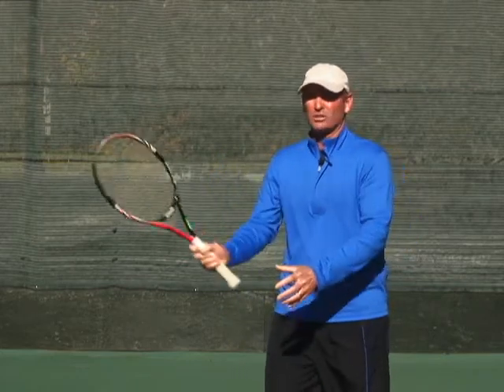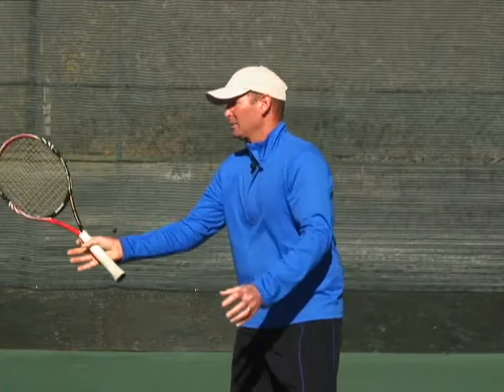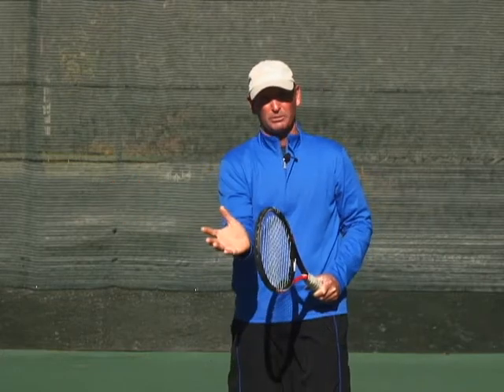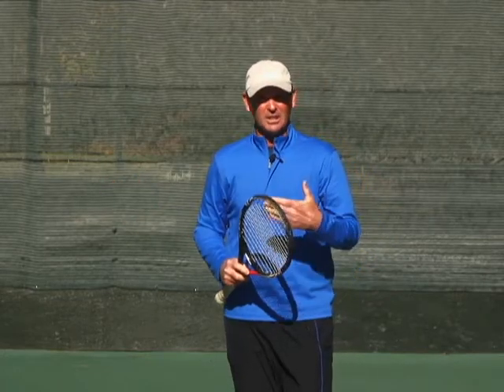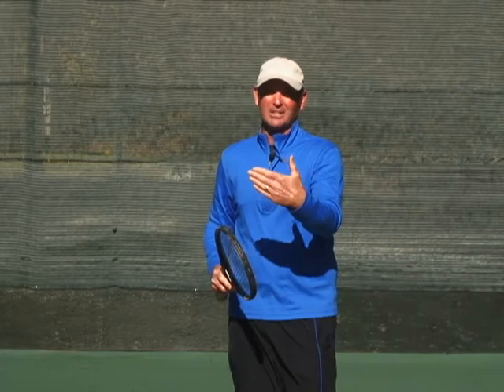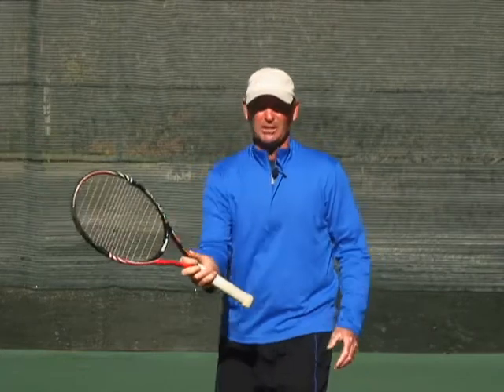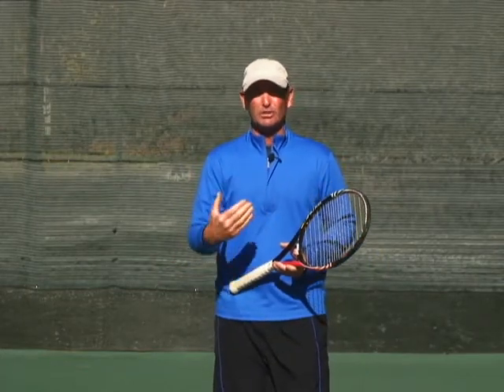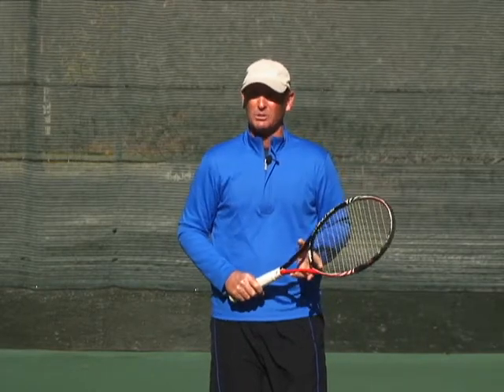Volley Myths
tennis